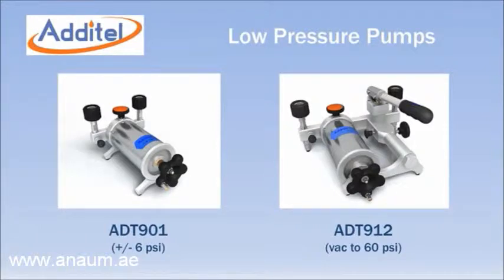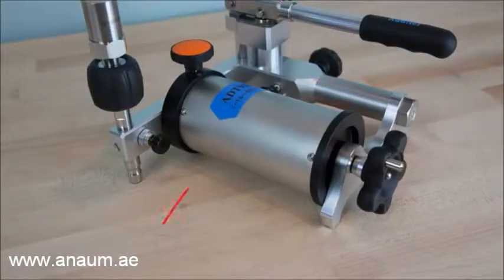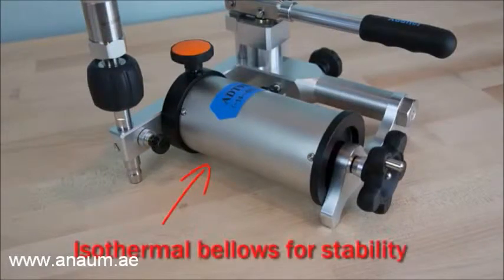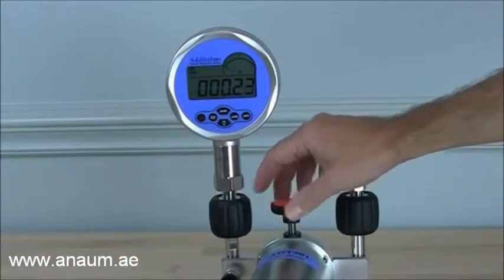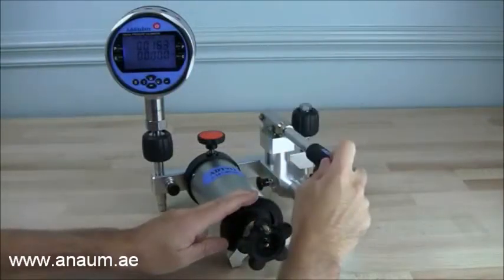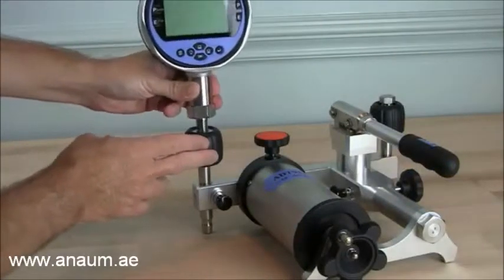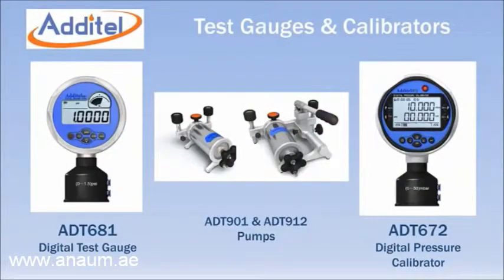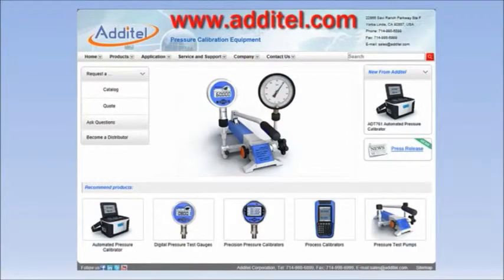Additel Low Pressure Pneumatic Test Pump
Low Pressure Pneumatic Test Pump